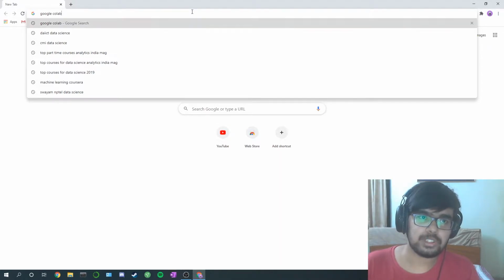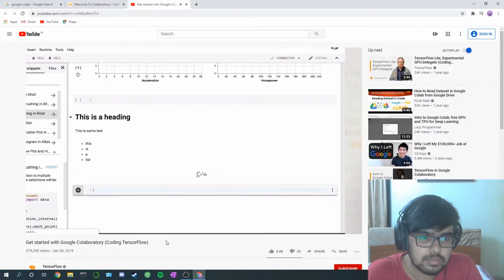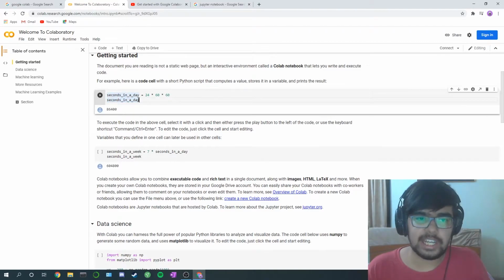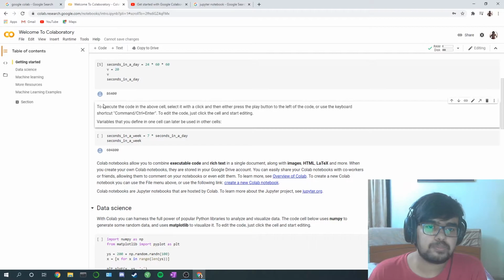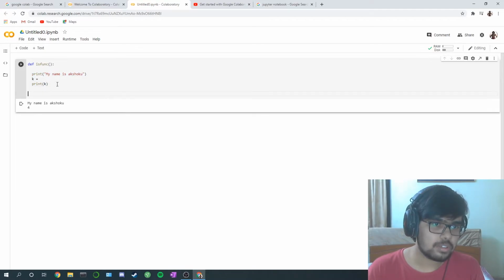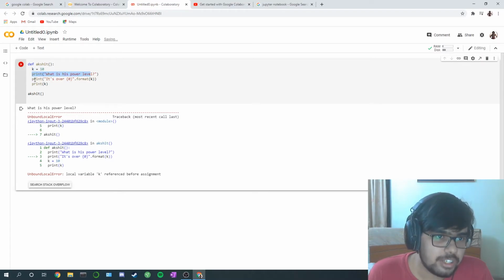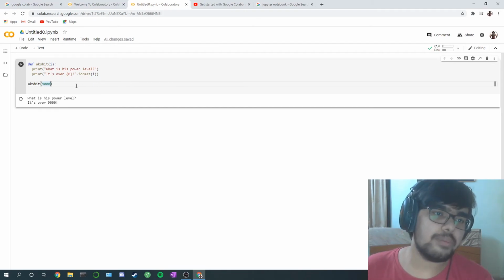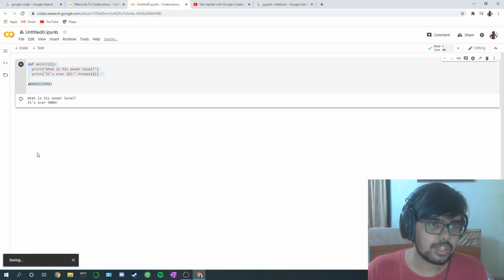Code In Python - Google Colab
Use this to code python and become a data scientist!